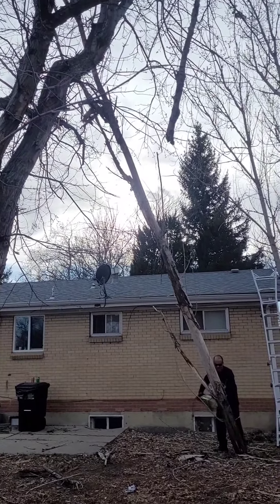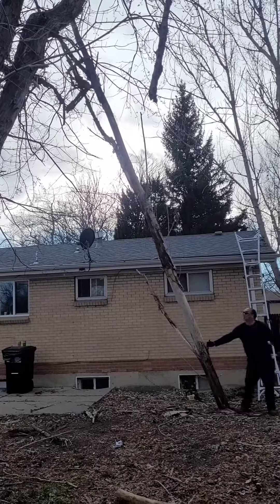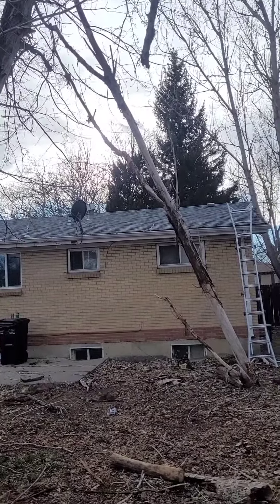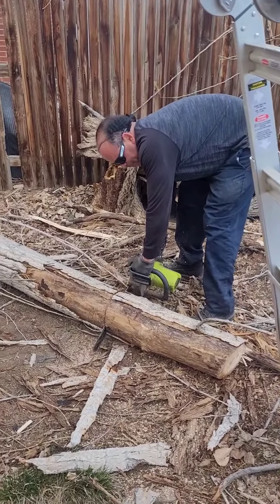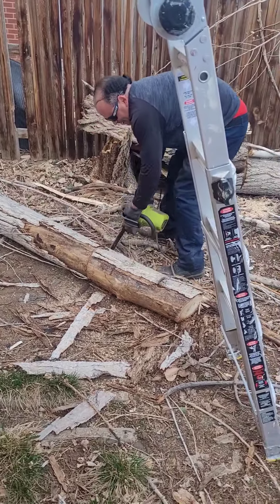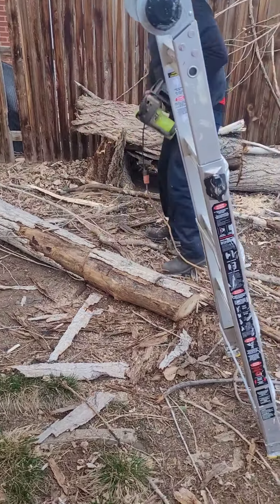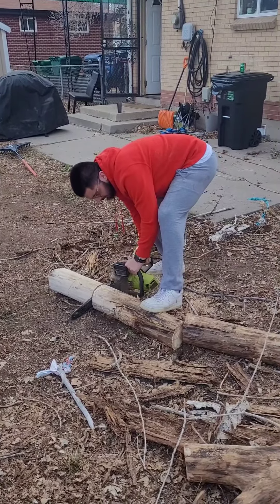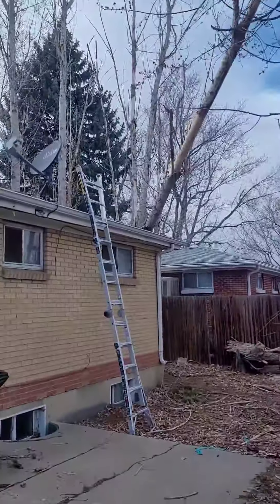100 ft trees fall on house